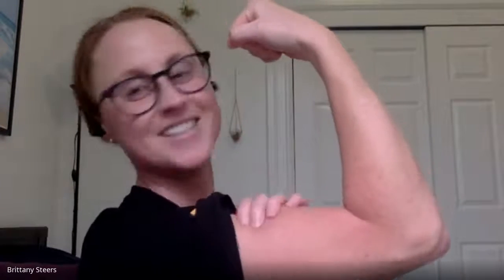Coaches' Corner: Different types of muscle contractions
Learn about the three different types of muscle contractions and why training all three ways is crucial to becoming a more athletic and physically resilient human. The EXOS coaches talk about how they incorporate these concepts into their 1:1 training sessions and their group classes.